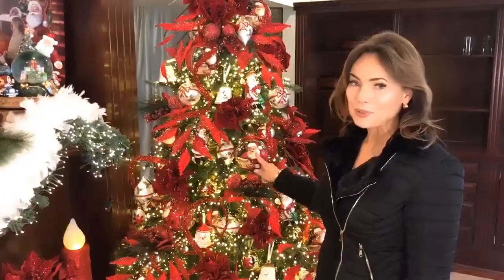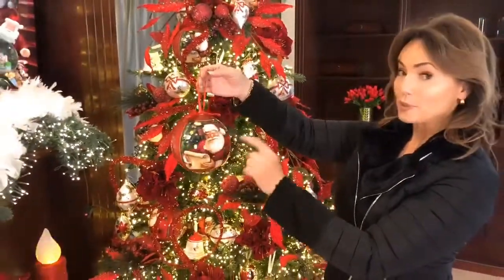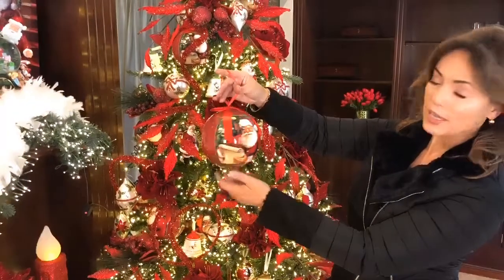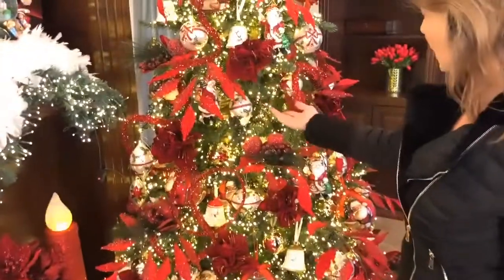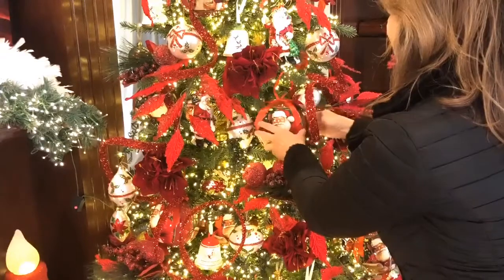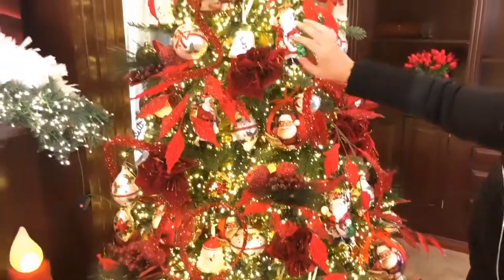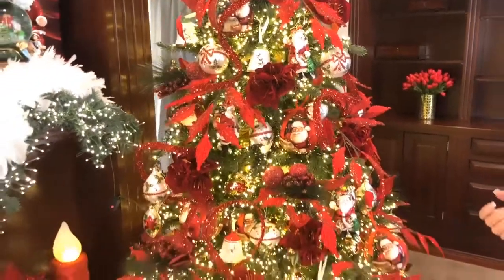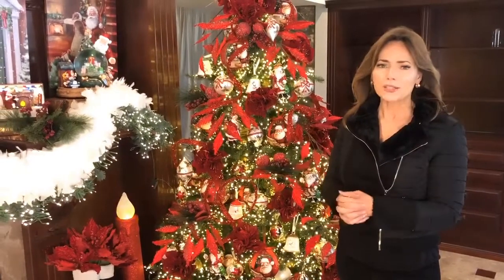Large Vintage Santa Ornaments